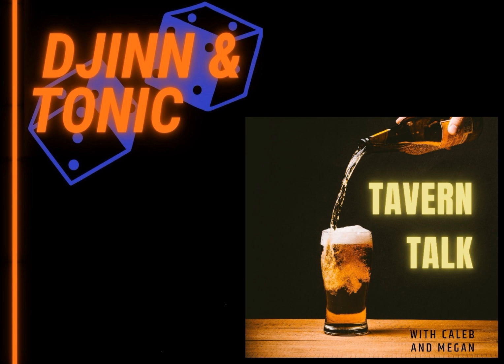017 | Tavern Talk - Speedy Combat Tips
This week, Caleb tells Megan some tips to keep combat moving.

Support our shows and get bonus content!

**Music Credits**
"8bit Dungeon Boss"